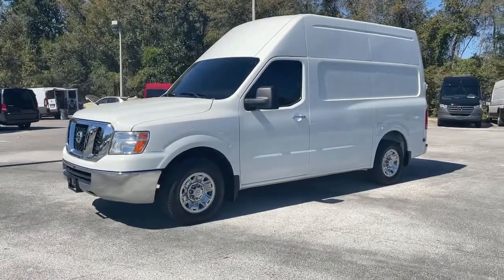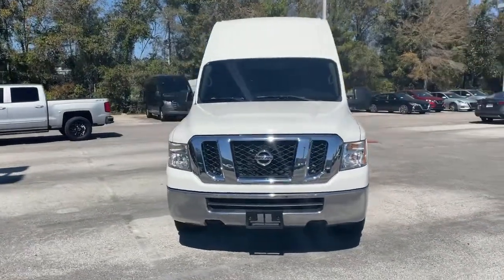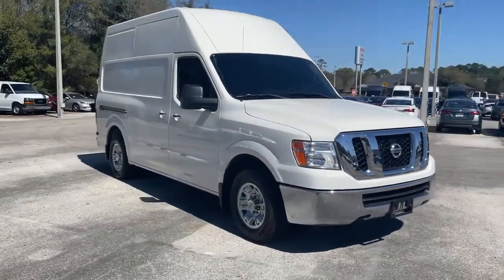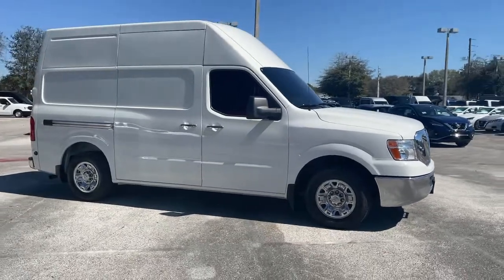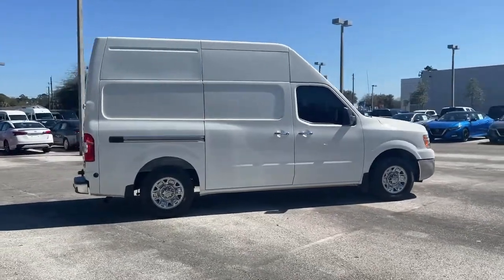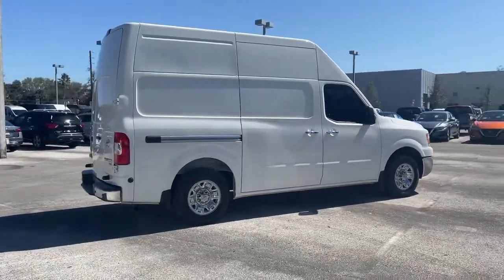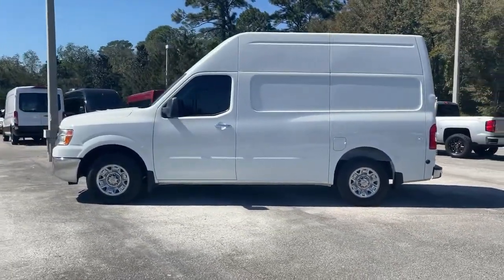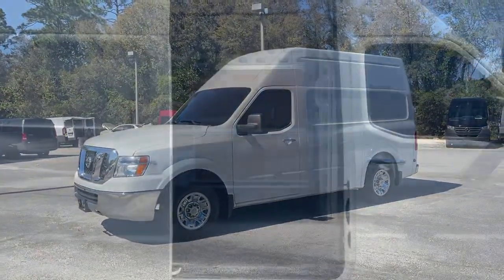2018 Nissan NV Cargo St. Augustine, Palm Coast, Jacksonville, Daytona Beach, Gainesville, FL CL81660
Glacier White Used 2018 Nissan NV Cargo available in St. Augustine, Florida at Nissan of St. Augustine. Servicing the Palm Coast, Jacksonville, Daytona Beach, Gainesville, FL area.
2018 Nissan NV Cargo SL - Stock#: CL816606 - VIN#: 1N6BF0LY2JN816606

[U01] NAVIGATION PACKAGE  -inc: SiriusXM Satellite Radio & SiriusXM Traffic  SiriusXM Travel Link (fuel prices  weather  movie listings & stock info)  Nissan Connect w/Navigation & Mobile Apps  5.8 color touch-screen display  Nissan navigation system w/voice guidance  Nissan voice recognition for navigation and audio and Nissan connect mobile apps,GRAY  CLOTH SEAT TRIM  -inc: water-repellant feature w/vinyl wear bolsters,GLACIER WHITE,Rear Wheel Drive,Power Steering,ABS,4-Wheel Disc Brakes,Brake Assist,Brake Actuated Limited Slip Differential,Chrome Wheels,Steel Wheels,Tires - Front All-Season,Tires - Rear All-Season,Conventional Spare Tire,Heated Mirrors,Power Mirror(s),Intermittent Wipers,Variable Speed Intermittent Wipers,Third Passenger Door,Power Door Locks,Daytime Running Lights,AM/FM Stereo,CD Player,Satellite Radio,MP3 Player,Bluetooth Connection,Back-Up Camera,Auxiliary Audio Input,Requires Subscription,Steering Wheel Audio Controls,Power Driver Seat,Bucket Seats,Driver Adjustable Lumbar,Driver Adjustable Lumbar,Adjustable Steering Wheel,Trip Computer,Keyless Entry,Power Door Locks,Cruise Control,A/C,Cloth Seats,Vinyl Seats,Power Windows,Power Door Locks,Trip Computer,Security System,Engine Immobilizer,Traction Control,Stability Control,Traction Control,Front Side Air Bag,Rear Parking Aid,Tire Pressure Monitor,Driver Air Bag,Passenger Air Bag,Front Head Air Bag